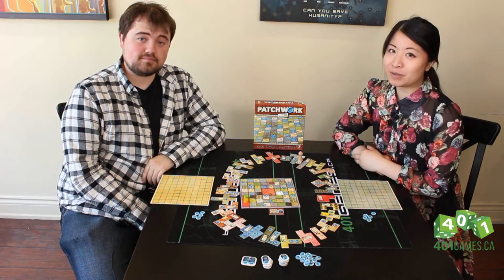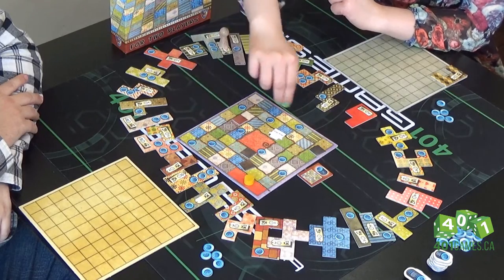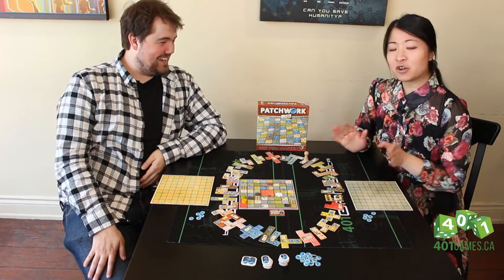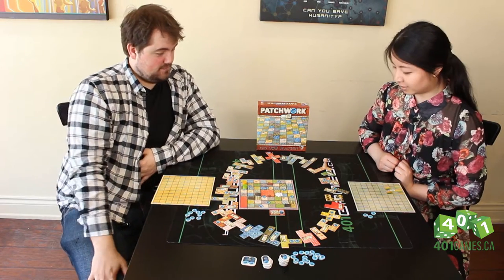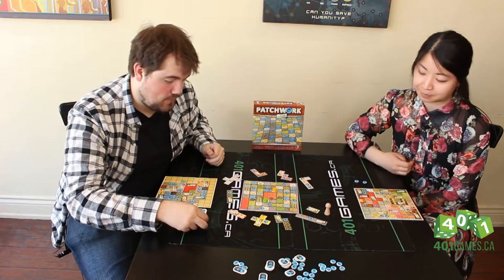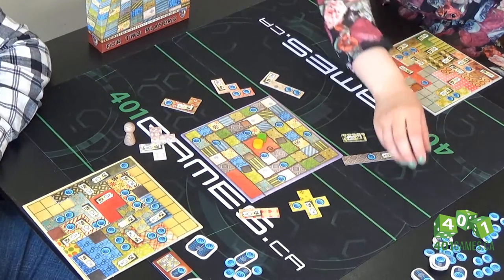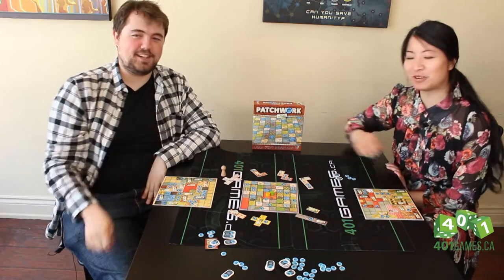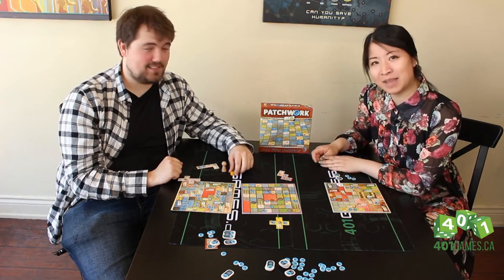Let's Play with 2: Patchwork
Patches, buttons, and quilts oh my! Vicky is joined by MTG regular, Nathan for an intense game of tile placement with a Tetris like twist. Patchwork is a fantastic quilting themed strategy game for 2 players. No knowledge of sewing required.

Be sure to check out the other games we've featured in our "Let's Play with 2" series.

Patchwork is available for play in our Board Games Lounge library at 518 Yonge St!